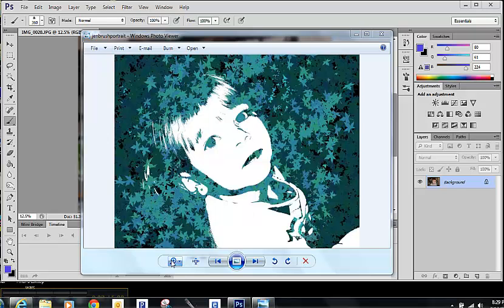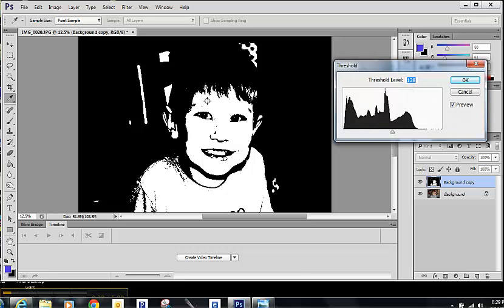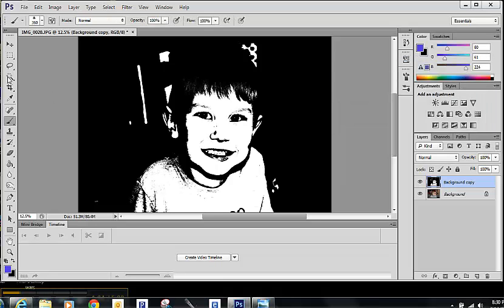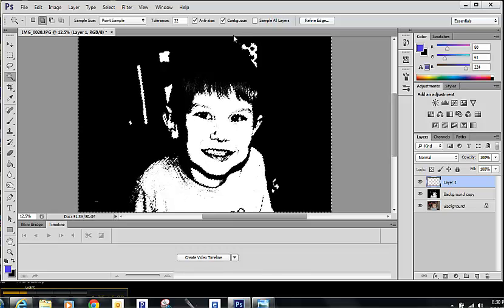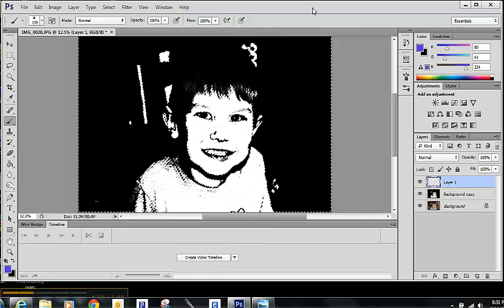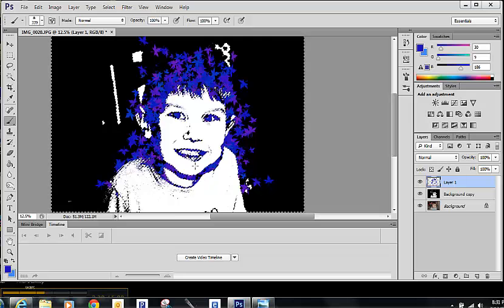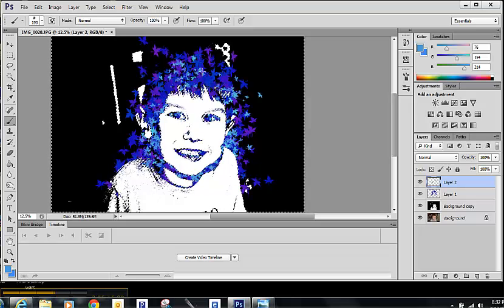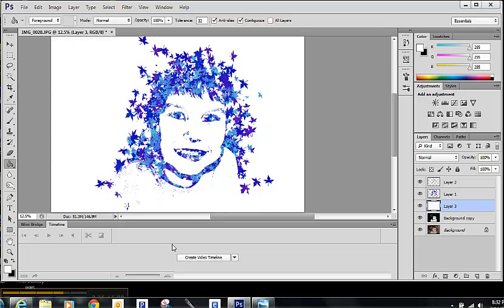Portrait out of Brushes: Photoshop lesson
This is an entry level project for Photoshop.